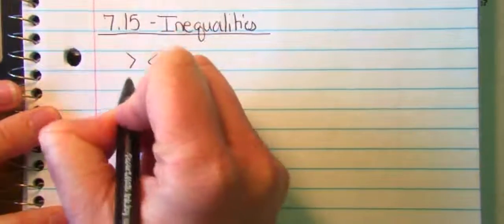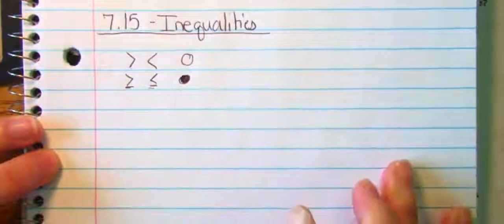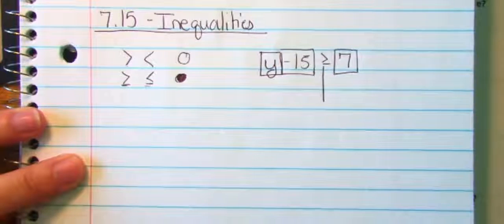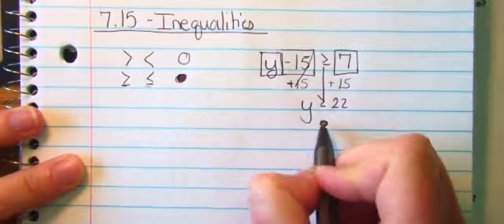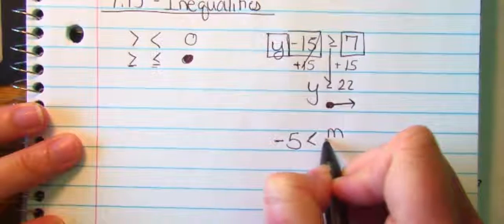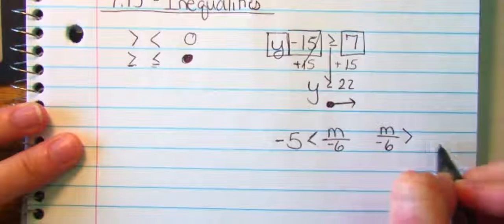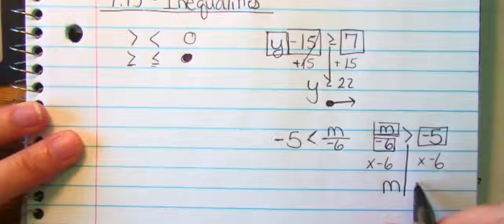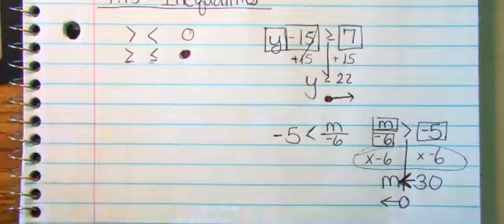Forms 7 15